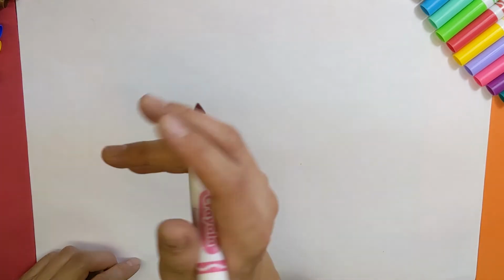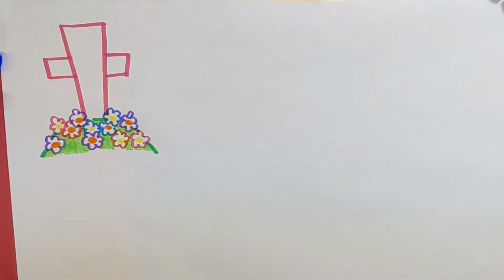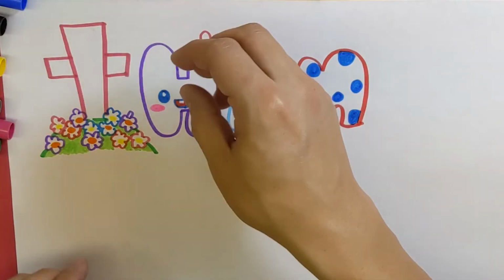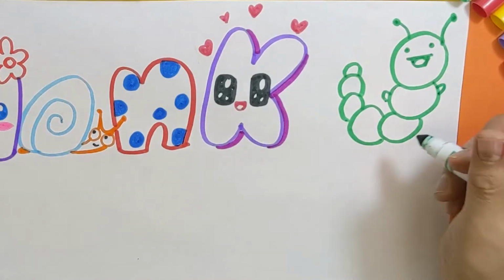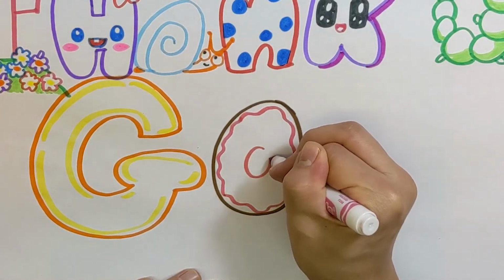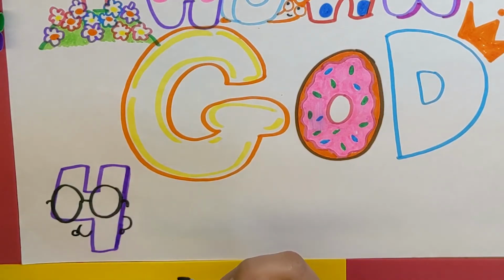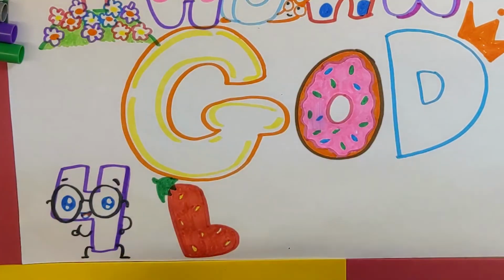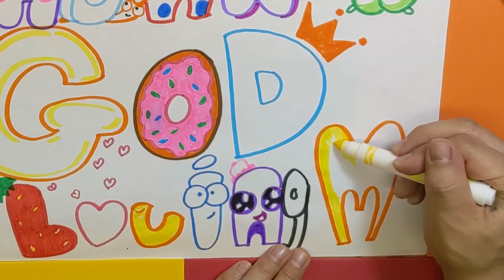Drawing a cute Thanksgiving thank you to God (Poster and sign for your kids to post up)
The Bible tells us to give thanksgiving to God.
Let's celebrate the Holidays with God as the main focal point in our hearts and thoughts.
Have fun with it and show off your child's creation for the Holiday dinner table.

Kids can draw along while learning a message related to the Bible.
Light hearted and fun.

Doodles in Faith is dedicated to reaching the youth.

Thanks so much for viewing and much more to come!